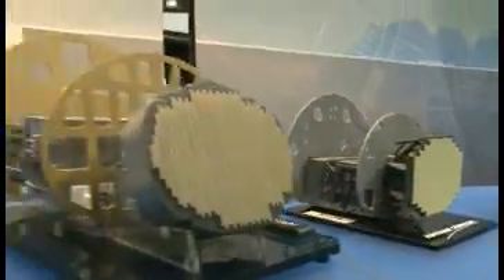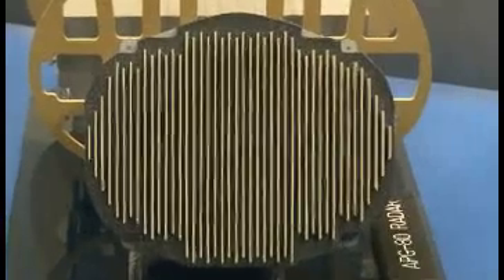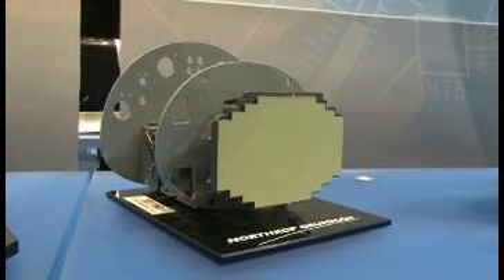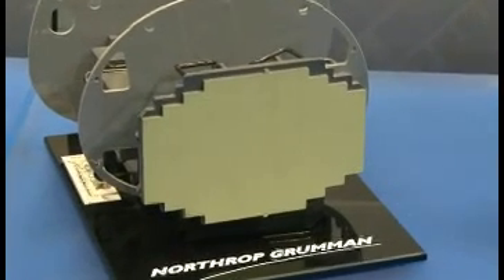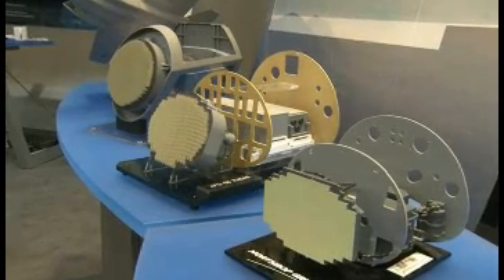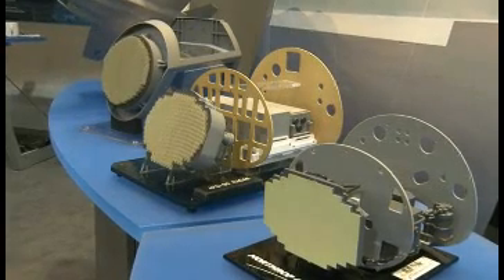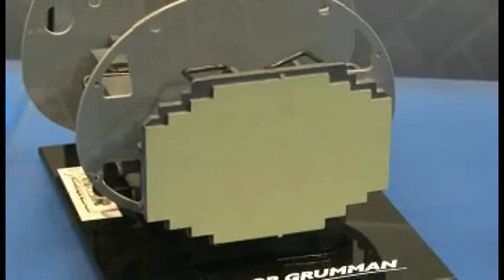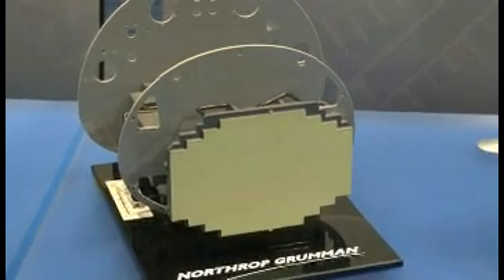AESA Radar Capabilities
Our AESA capabilties.